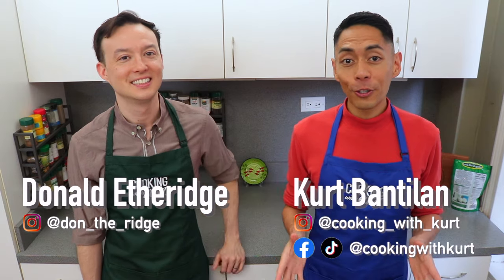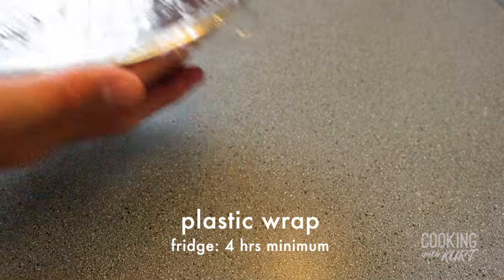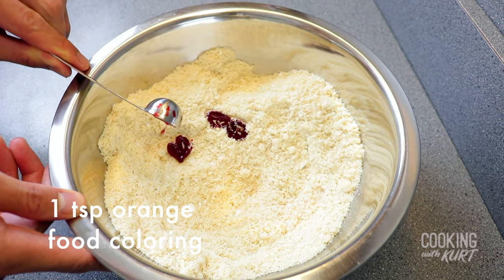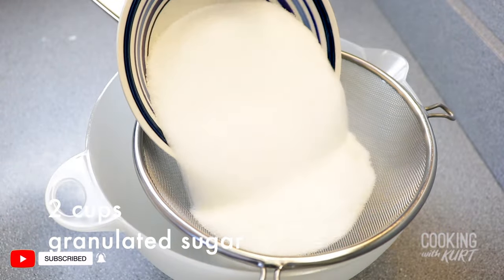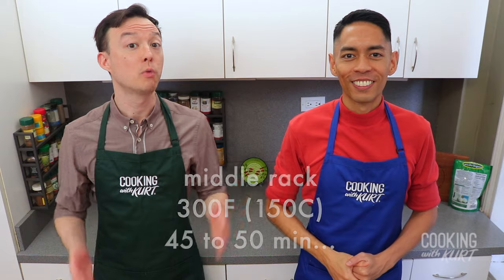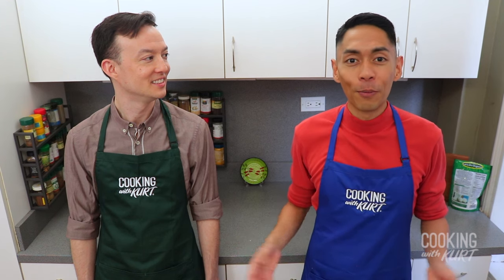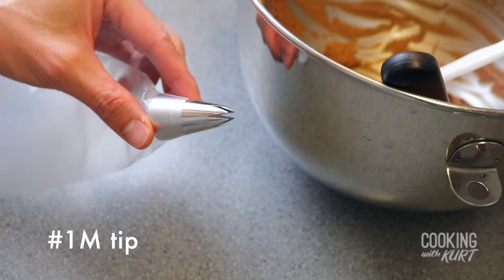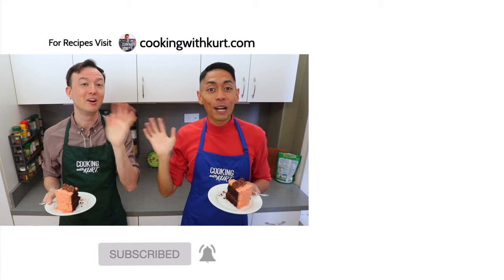Dunkin'-Style Choco Butternut Cake: Dark Chocolate Cake with Butternut Streusel | Cooking with Kurt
Learn how to make a Dunkin'-Style Choco Butternut Cake. Deliciously moist dark chocolate cake with a light chocolate frosting that's covered with a butternut streusel. Enjoy!

Measuring Cup
Plastic Wrap
Sheet Pan
Measuring Set
9-inch Cake Pan
Parchment Paper
Cake Strips
Glass Measuring Cup
9-inch Whisk
KitchenAid Stand Mixer
10-inch Cake Board
12-inch Revolving Cake Stand
Cake Decorating and Piping Tips

Chocolate Frosting:
2 cups heavy cream, divided [240 mL + 240 mL]
8 oz bittersweet chocolate (about 1 1/3 cups chocolate chips) [226.4 g]
1/4 cup powdered sugar [30 g]
2 tsp vanilla extract [10 mL]

Chocolate Cake Layers:
2 oz bittersweet chocolate (about 1/3 cup chocolate chips) [56.6 g]
1 cup hot brewed coffee [240 mL]
2 cups granulated sugar [400 g]
1 2/3 cups all-purpose flour [200 g]
1 cup unsweetened natural cocoa powder [82 g]
1 1/3 tsp baking soda [6.67 g]
1/2 tsp baking powder [2 g]
1 tsp salt [5.7 g]
2 large eggs [100 g]
1/2 cup vegetable oil [120 mL]
1 cup buttermilk [240 mL]
1 tsp vanilla extract [5 mL]

Butternut Streusel:
2 cups almond flour [186.7 g]
1/2 cup shredded coconut [37.5 g]
1/3 cup powdered sugar [40 g]
1/4 tsp salt [1.4 g]
1/2 tsp ground nutmeg [1.2 g]
1 tsp orange gel food coloring [5 mL]